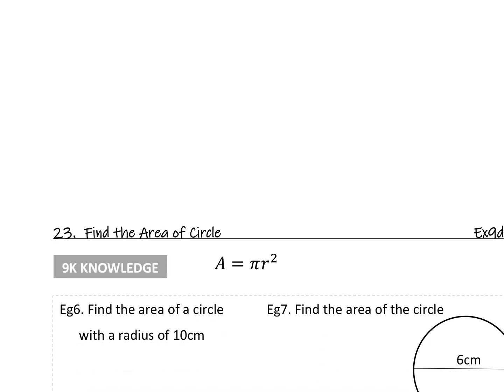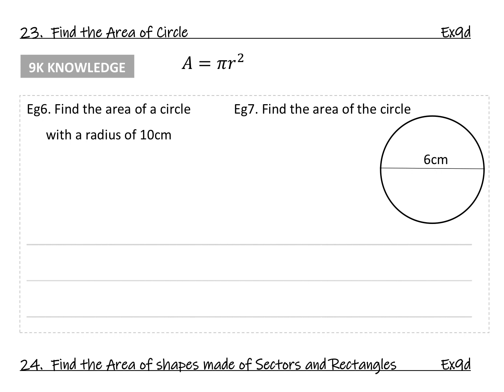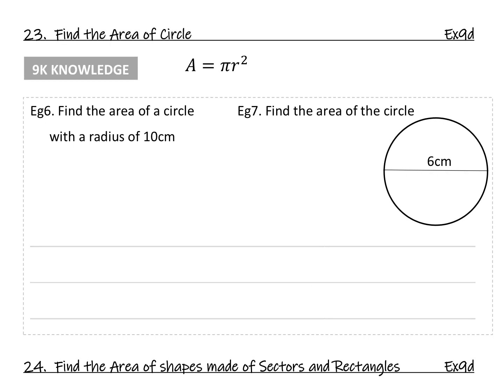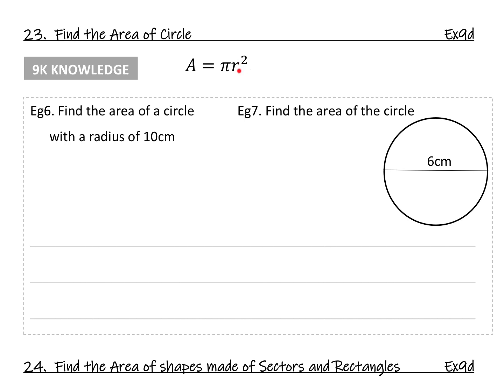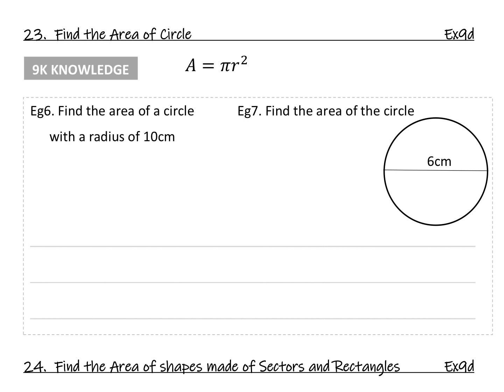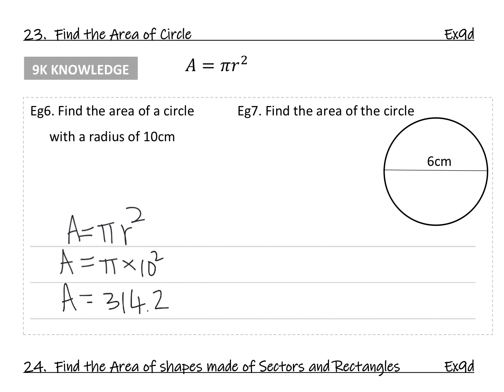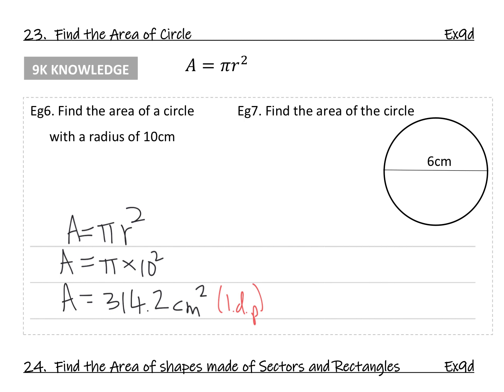Year 9 23. Ex9d Find the Area of Circle.mp4